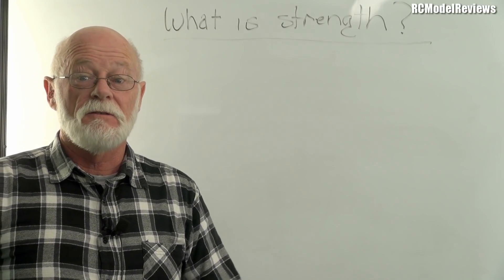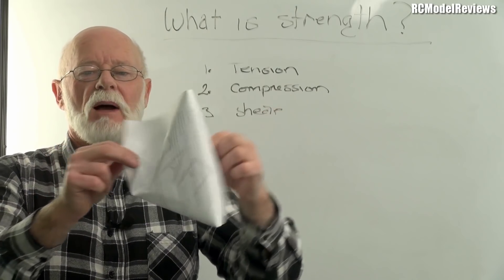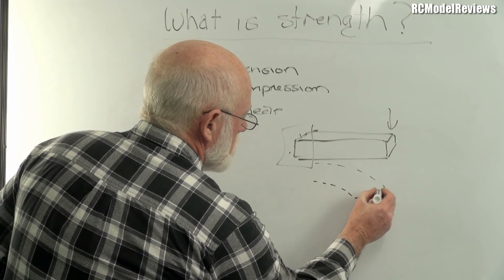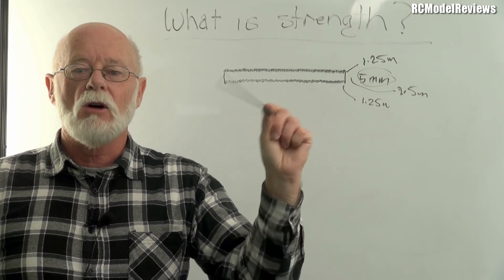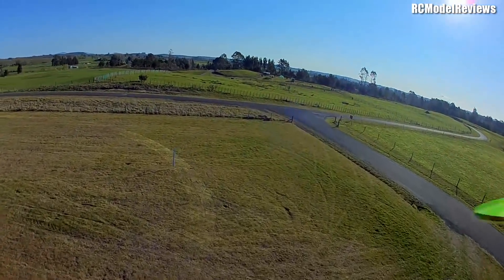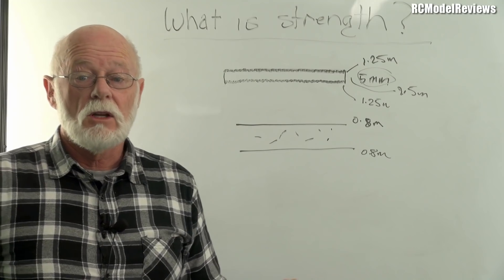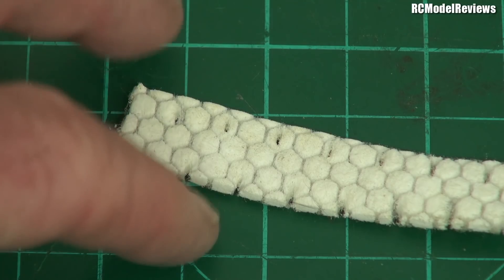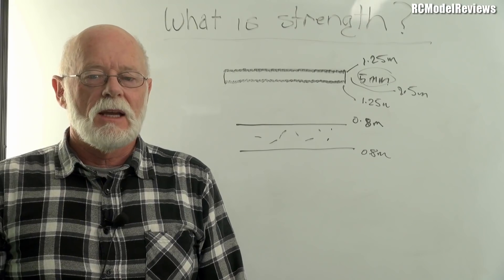Carbon racing quad arms... does the middle really matter?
In response to my comments on the material used for the arms on the Holybro Kopis 2 SE racing miniquad, this video explains a little more about how composites such as carbon fiber get their strength and why a foam/carbon layup may be as stiff as solid carbon but is nowhere near as strong.